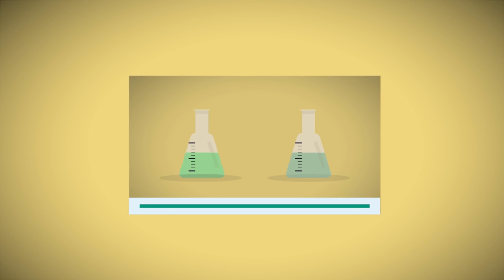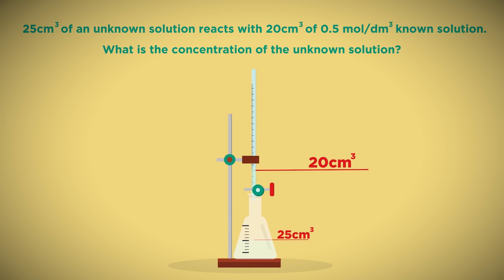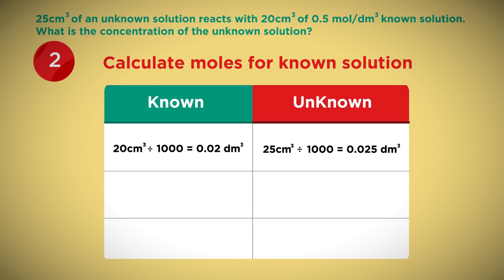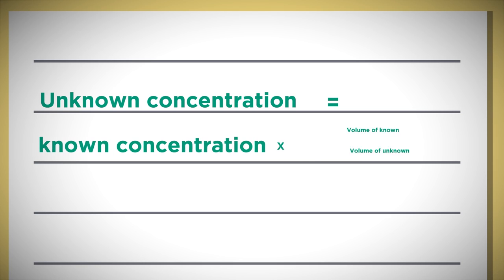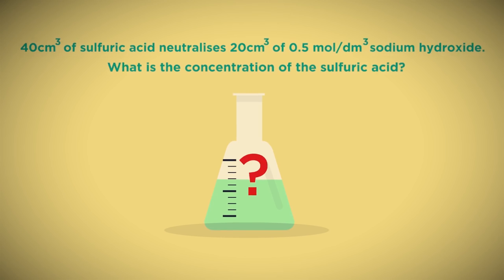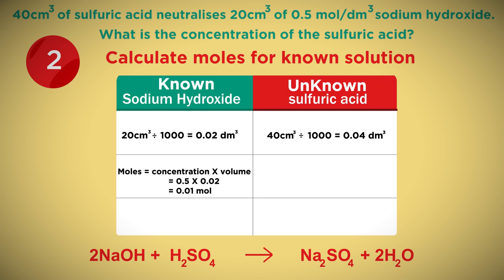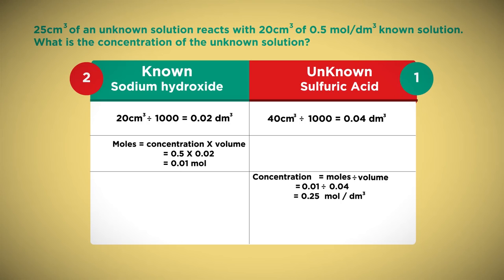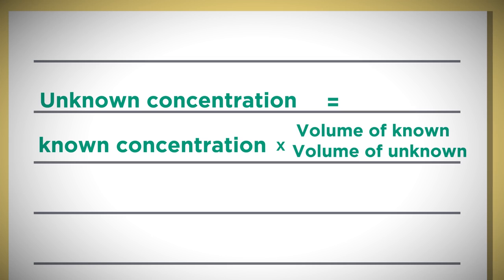How To Do Titration Calculations Chemistry for All FuseSchool 2